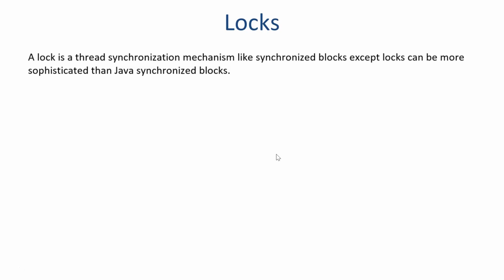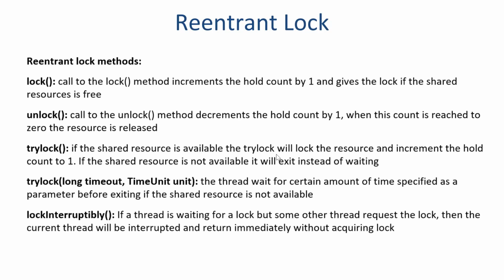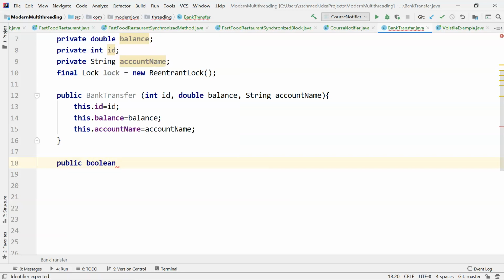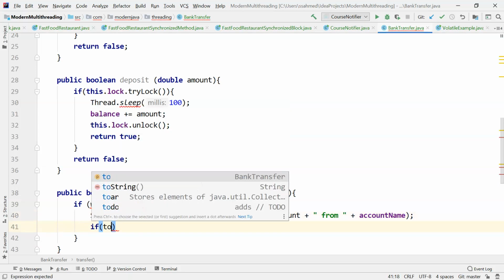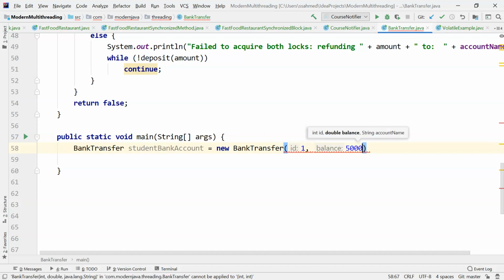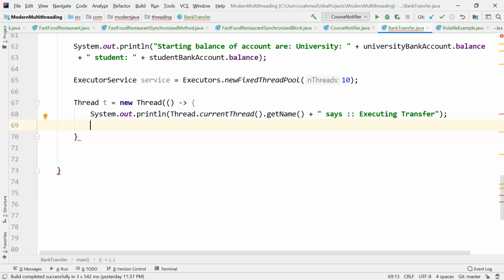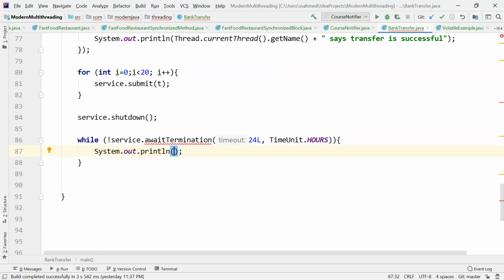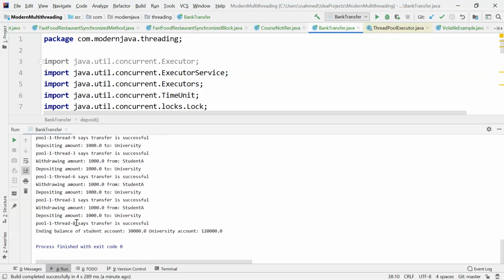Java Lock with example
This video explains java lock and try lock with a bank account transfer example.